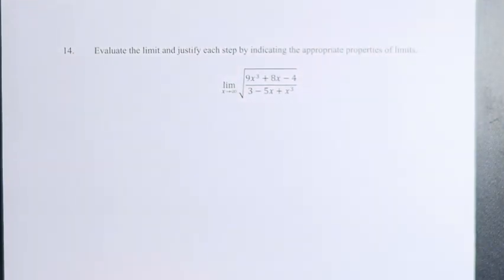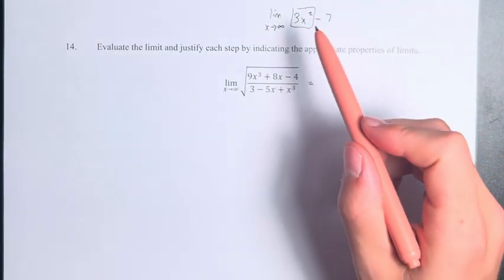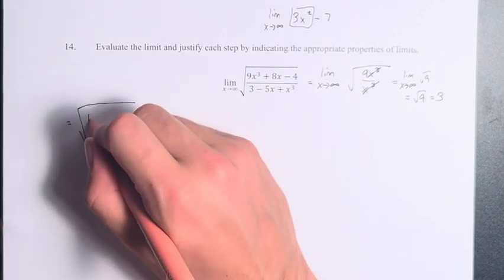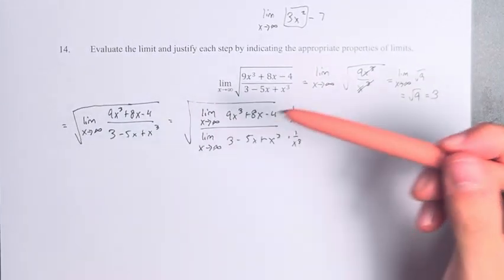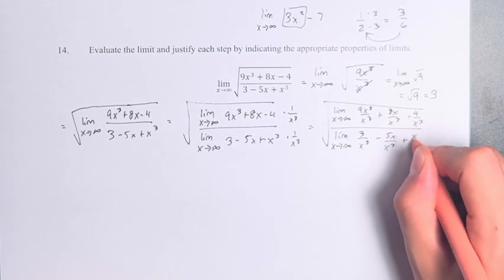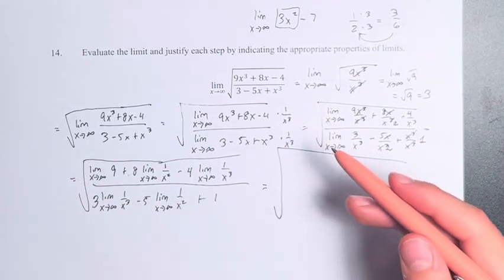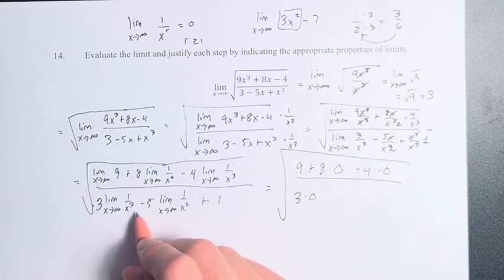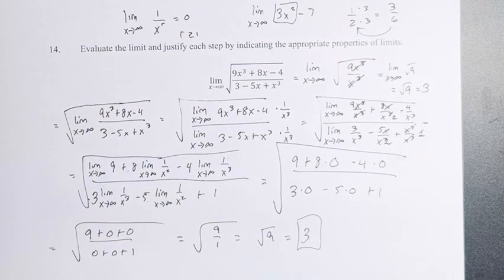14. Evaluate the limit and justify each step by indicating the appropriate properties of limits.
14. Evaluate the limit and justify each step by indicating the appropriate properties of limits.

lim(x→∞)⁡√((9x^3+8x-4)/(3-5x+x^3))

Calculus: Early Transcendentals
Chapter 2: Limits and Derivatives
Section 2.6: Limits at Infinity; Horizontal Asymptotes
Problem 14